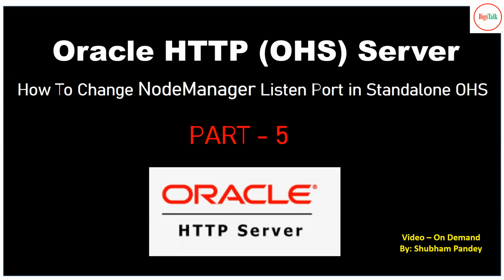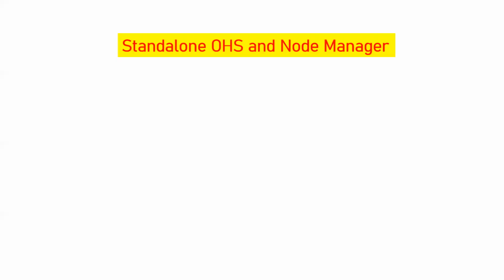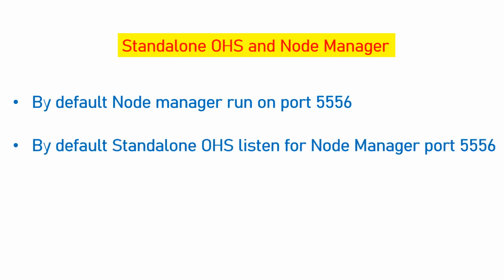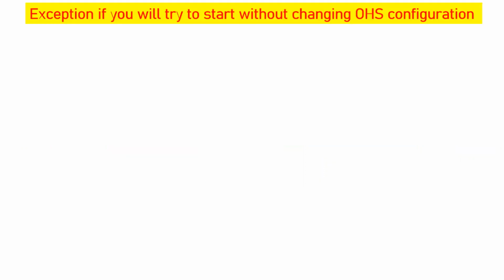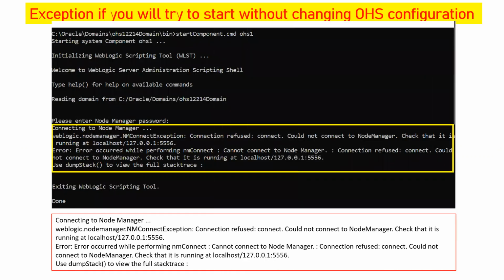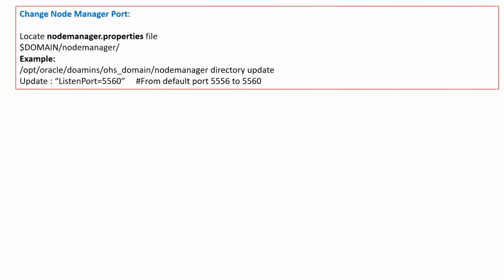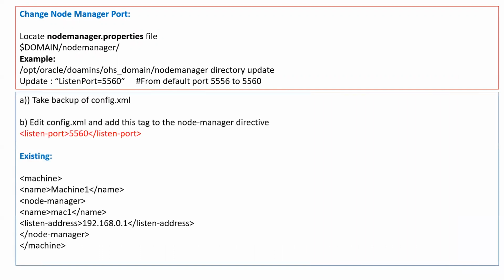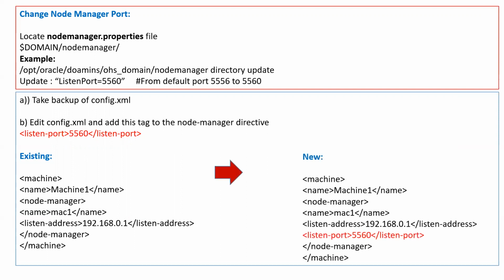OHS Standalone and Collocated mode: Chage OHS Port in Standalone Mode -Part 5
Connecting to Node Manager ...
weblogic.nodemanager.NMConnectException: Connection refused: connect. Could not connect to NodeManager. Check that it is running at localhost/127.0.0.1:5556.
Error: Error occurred while performing nmConnect : Cannot connect to Node Manager. : Connection refused: connect. Could not connect to NodeManager. Check that it is running at localhost/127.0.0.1:5556.
Use dumpStack() to view the full stacktrace :